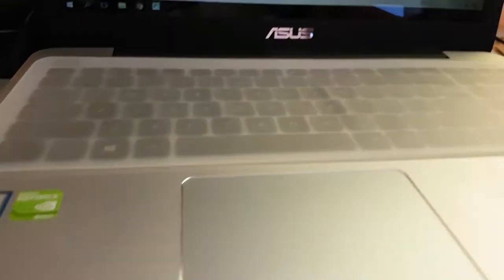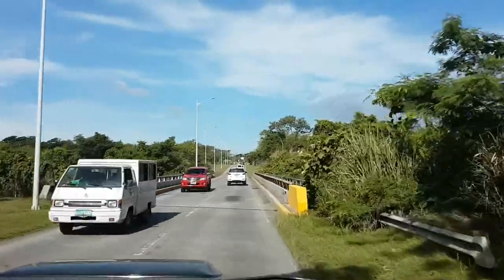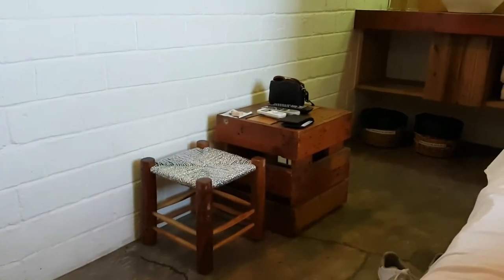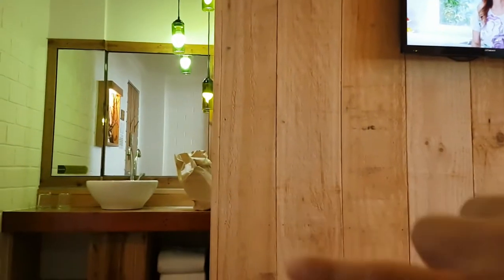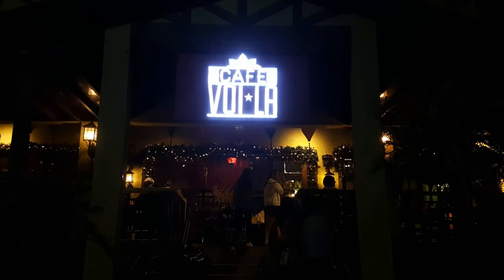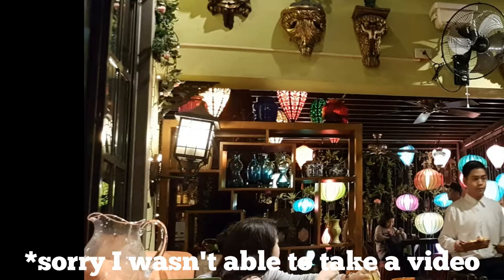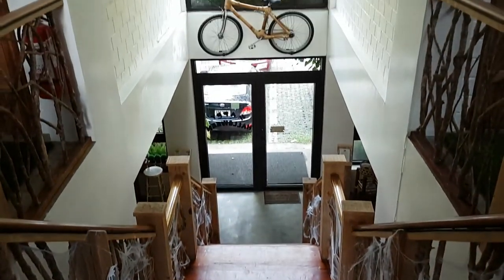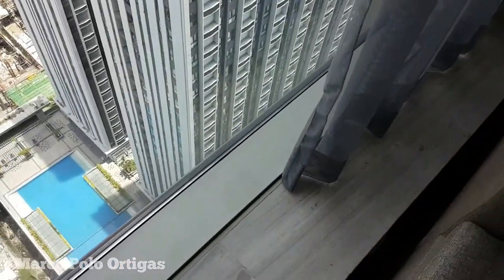Cabins by Eco Hotel Tagaytay │A Short Review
We tried this unique hotel at the heart of Tagaytay City. The location is one of its strongest points since it's just right across Ayala Malls Serin. If you are considering staying here, watch the video first.